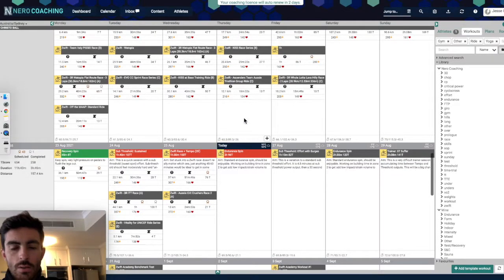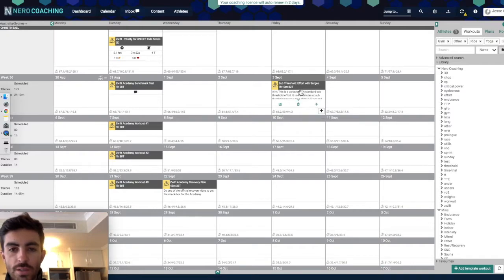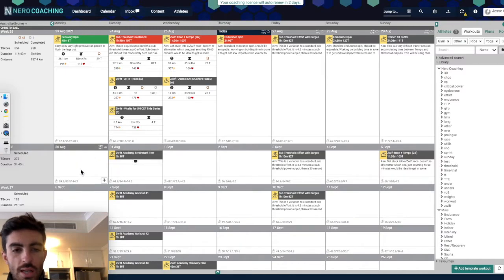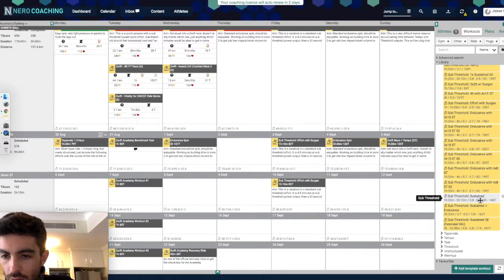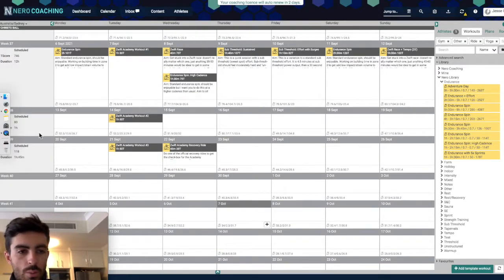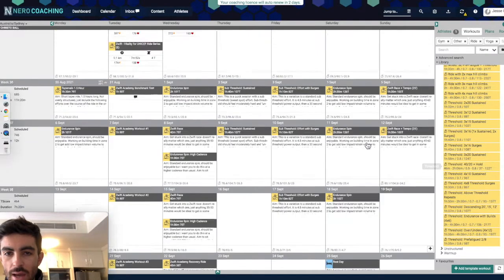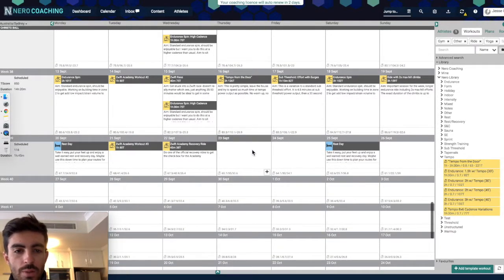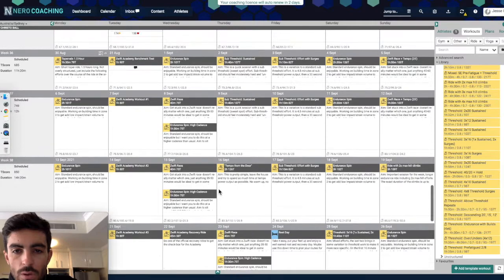Pro Cycling Coach schedules a month of training | Watch Me Work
Watch along as I schedule a month of training for a high level male cyclist, in his 30’s, returning from injury. Currently cannot ride outside.

If you enjoy the videos, consider supporting the channel by buying some merch

0:00 Zwift Academy
8:04 Week 2
9:53 Week 3
15:39 Deload week for an experienced athlete